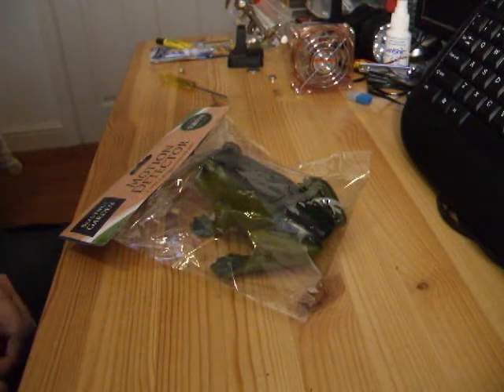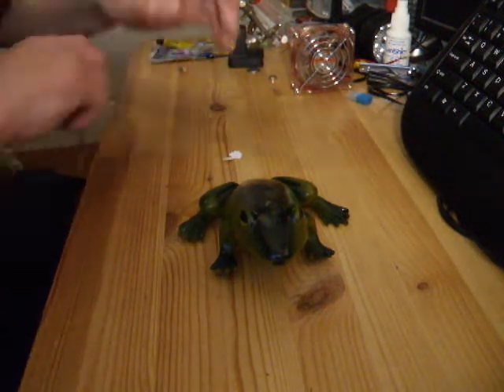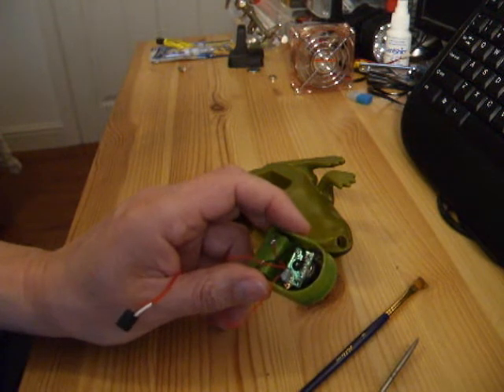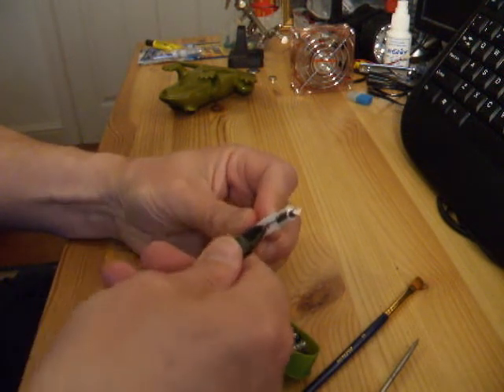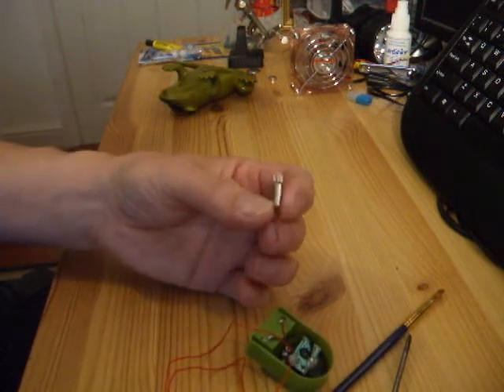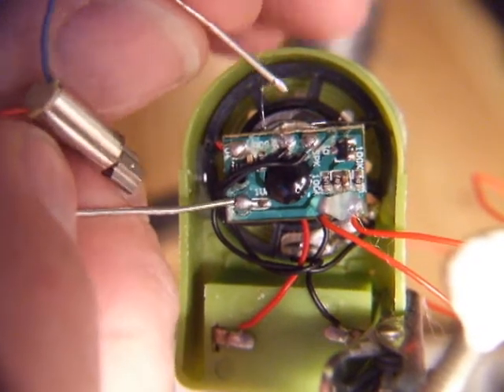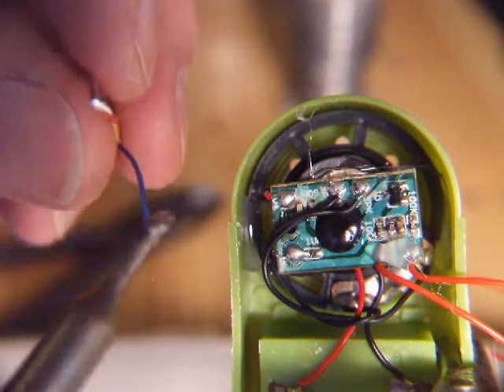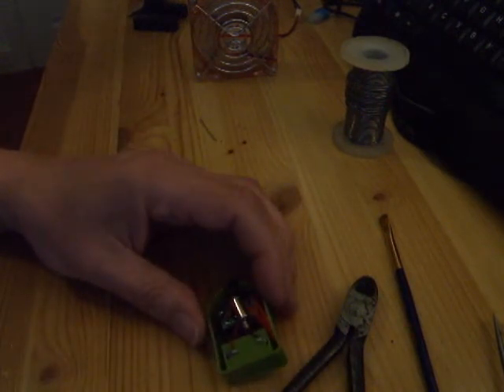Let's hack a Motion Detector #2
I hacked one of those singing bird motion detectors yesterday and it seemed easy enough. Today I decided to hack one of those croaking frog motion detectors. The circuit is virtually identical but in this video I show you how I identified which terminations to use to connect the vibrating motor. I left the speaker in circuit in this hack so it still croaks when it detects motion. All I have done is added the vibrator. The croaks are shorter in duration than the song of the bird so there is less time for the motor to vibrate and it is less active than the previous hack, but it still works. With a little work it could be made more efficient, the speaker is quite heavy and the plastic casing could be discarded. In fact you could just save the circuit board and motion detector and dump the rest.

The result is one of those vibrating bugs that reacts to motion.

The vibrating motor is from a toothbrush, but you could get similar from other sources such as pagers or mobile phones.

If you look at my playlists you will find my other vibrating bugs and also a couple of videos on disassembling vibrating toothbrushes to salvage these motors.

Although this is not solar powered I have placed it in my solar power playlist here because I did a very similar hack with a solar powered garden light.